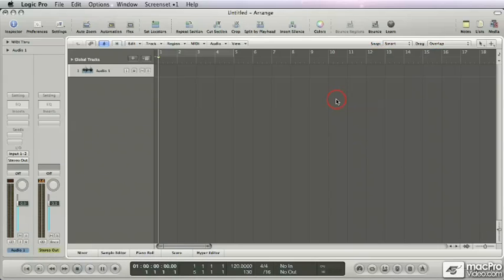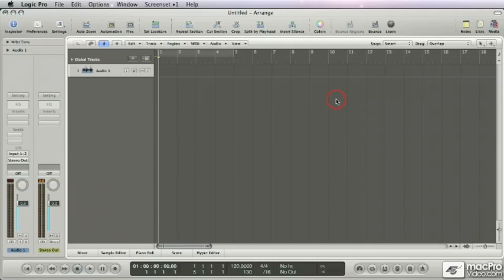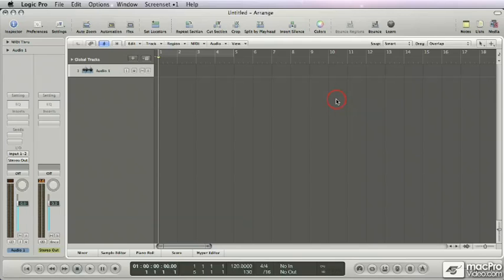Logic 406: Olav's Electronica Workflow Tricks - 01. Introduction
Logic 406: Olav's Electronica Workflow Tricks by Olav Basoski
Video 1 of 54 for Logic 406: Olav's Electronica Workflow Tricks

Olav Basoski is back with another blockbuster Logic tutorial featuring pro-level tips and tricks from a legend of Electronic music production.

In this tutorial you'll sit beside Olav as he shows you his most cherished Logic Pro workflow techniques. You'll learn deep secrets about the art of compression for Dance music, Using reverbs and other creative effects, creating perfect loops, and how to use side chains in DSP plugins.

Olav also shows some intense Logic trickery including bouncing files in place, tricks with the marquee tool, as well as burning and quantizing automation.

This is a deep tutorial full of hard-won tricks earned through experience in the studio. You could figure these things out for yourself with 10 or so years of practice, or you can learn them today by watching Olav Basoski show you how it's done.

But don't take my word for it. Read the reviews of this tutorial and see what other people think. Olav is a master audio producer, and also a master educator. This title will show you why